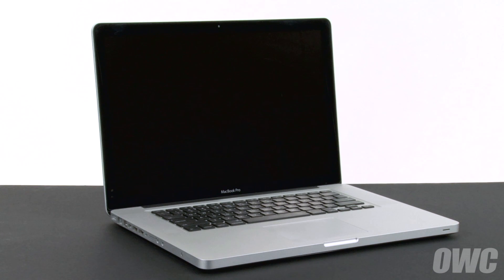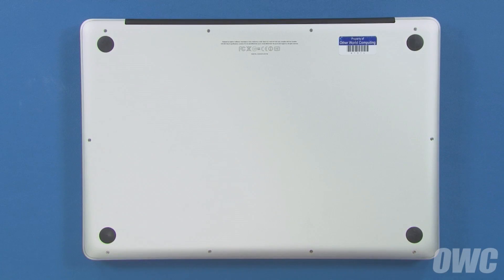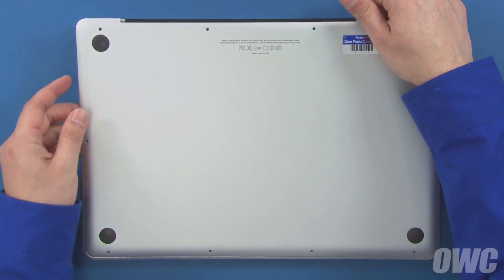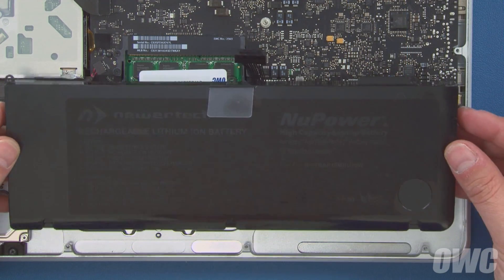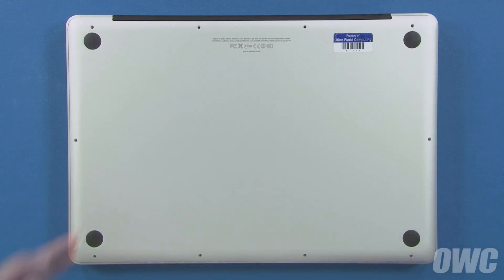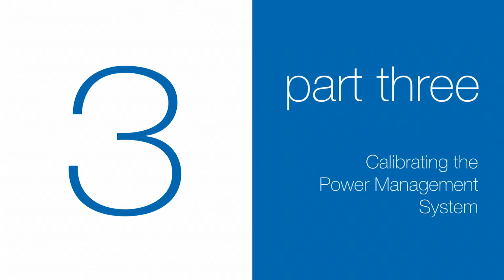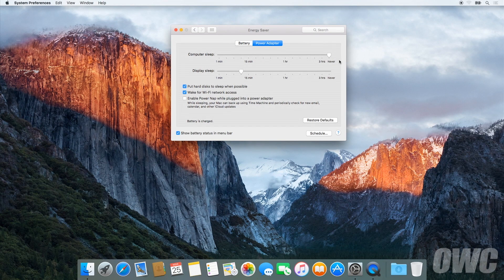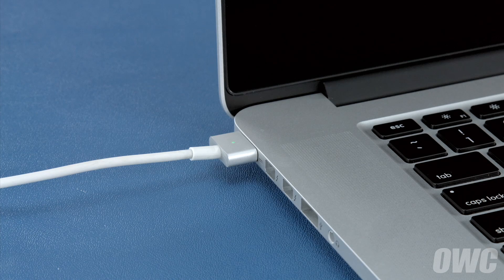How to Replace the Battery in a 15-inch MacBook Pro non-Retina (2011-2012) MacBookPro8,2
NuPower batteries are engineered to be a Perfect Fit Solution for your 15-inch MacBook Pro and are rigorously tested for long-lasting reliability. DIY installation is easy with all the tools you need, and easy-to-follow instructions included in the box. Upgrade with NuPower and get your battery life back today. Backed by a one-year limited warranty and award-winning US-based support.

This NewerTech NuPower battery is a replacement for Apple original part number A1382 and is compatible with:
- 15-inch MacBook Pro (MacBookPro8,2 – Early 2011)
- 15-inch MacBook Pro (MacBookPro8,2 – Late 2011)
- 15-inch MacBook Pro (MacBookPro9,1 – Mid 2012)

Video Jump Points:
00:00 – Title, notes, difficulty level, and tools required
00:07 – Introduction / Overview
00:39 – Part 1 – Removing the Original Battery
02:14 – Part 2 – Installing the New Battery
03:37 – Part 3 – Calibrating the Power Management System
05:25 – Recycling Information
05:30 – Experience the OWC Difference
05:42 – Closing, Legal Stuff, and Copyright

Battery Specs:
- Lithium-ion technology
- 78 Watt-Hour
- One-year NewerTech limited warranty